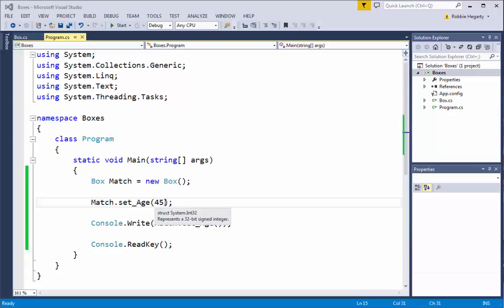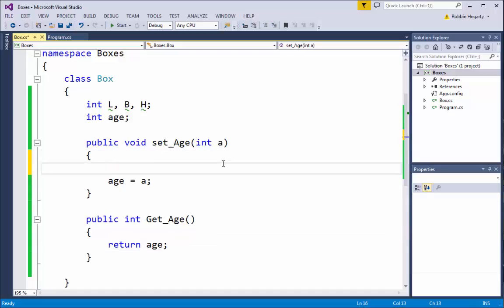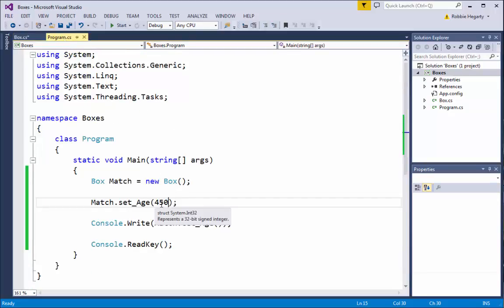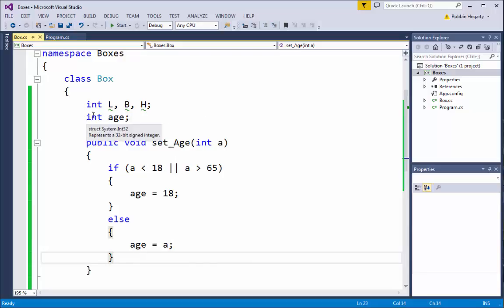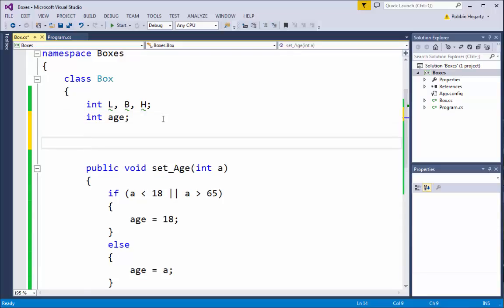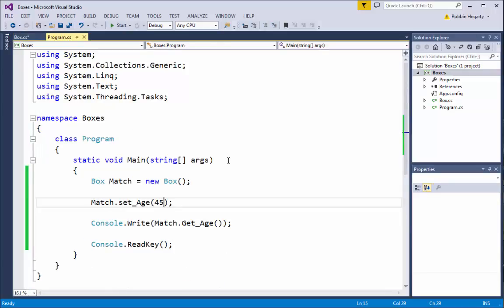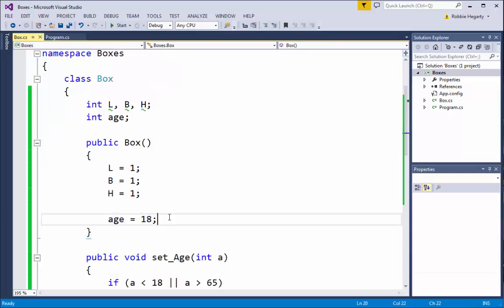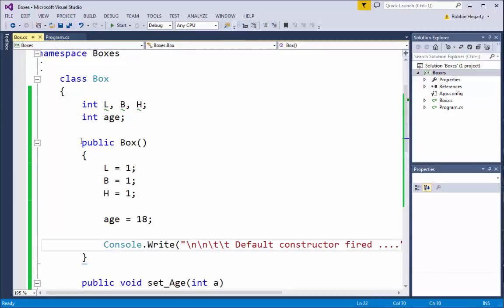Introduction to Object Oriented Programming Part 2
A general introduction to object oriented programming using Console Applications in Microsoft Visual Studio 2013.  The language used is C#.